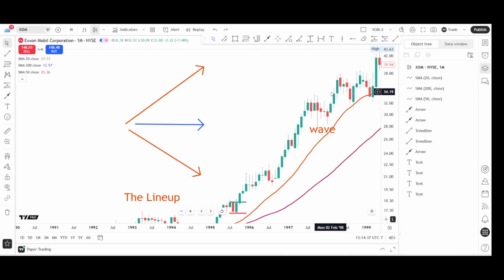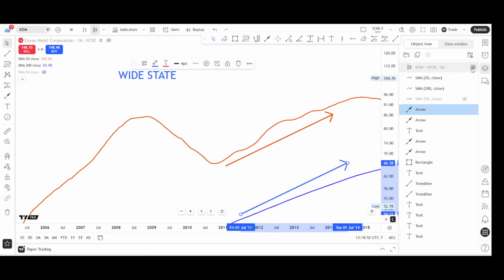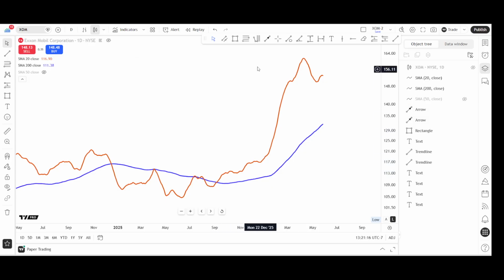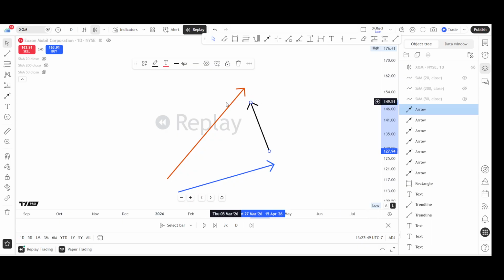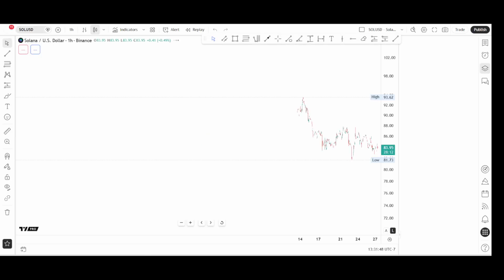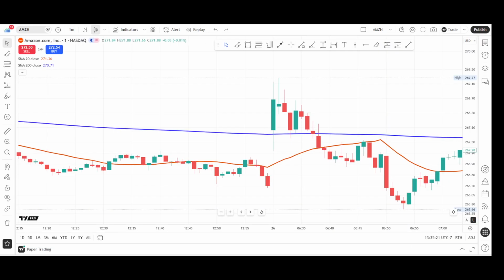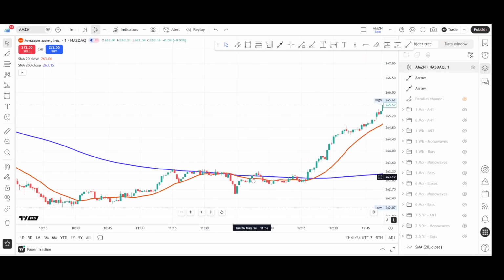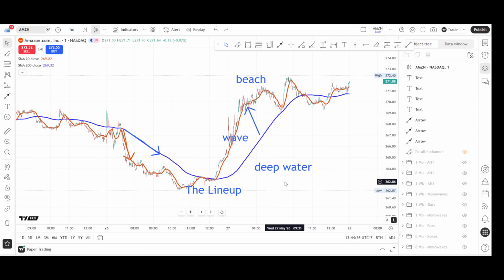Learn to Trade the Market using Trend Surfing - (Part 3 of 3) The Wide State | Pros Don't Panic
Most traders lose money by chasing trends after the move is already exhausted. This is like surfing onto the sand. The wave is over. Get out!

In this video I break down the Wide State in the Trend Surfing™ process — the phase where price becomes stretched, unstable, and increasingly emotional as the trend begins losing energy.

You’ll learn:
• What causes Wide State conditions
• Why trends eventually become exhausted
• How price behavior changes during wave dissipation
• Why traders often chase late during Wide State moves
• How to recognize weakening trend energy
• Why patience and discipline matter during extended markets

Trend Surfing™ is about learning how to identify market conditions, recognize trend energy, and avoid emotional trading decisions when the wave is losing power.